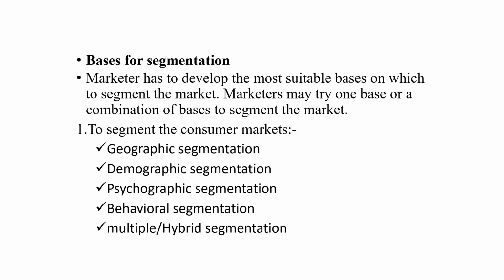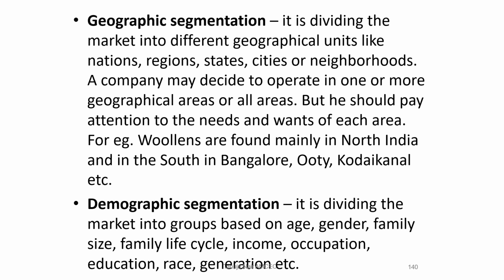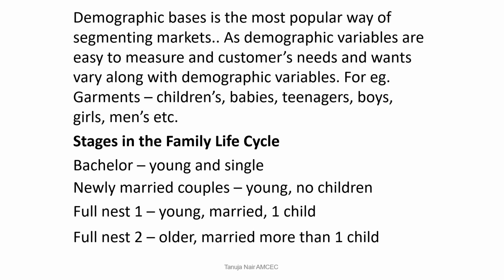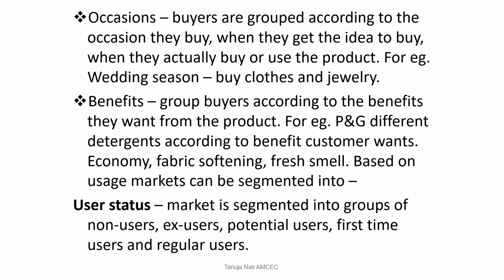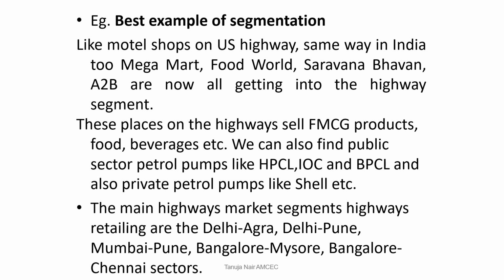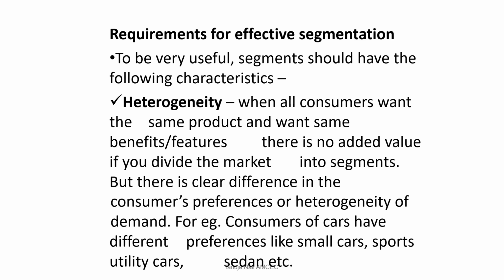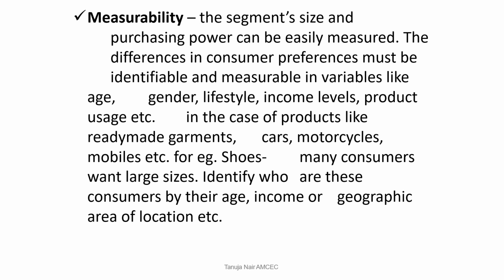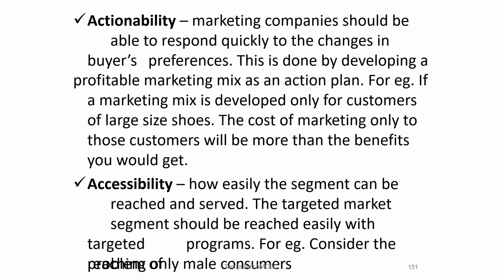Marketing Management BCU I SEM MBA V 3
This video discusses STP ( Segmenting, Targeting, and Positioning). It discusses the bases for segmentation, Target marketing strategy steps, Positioning Strategy, stages in the family life cycle, and the characteristics required for effective segmentation.